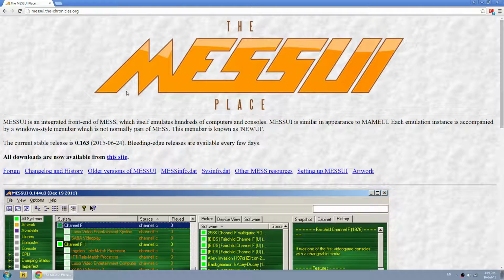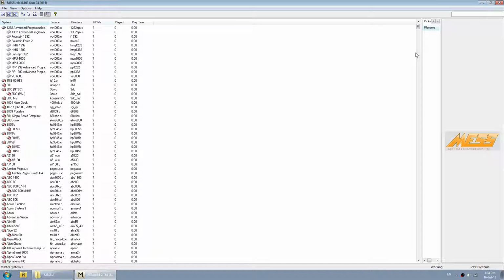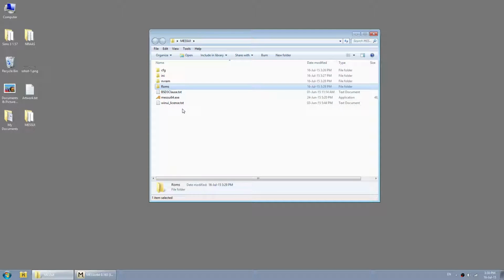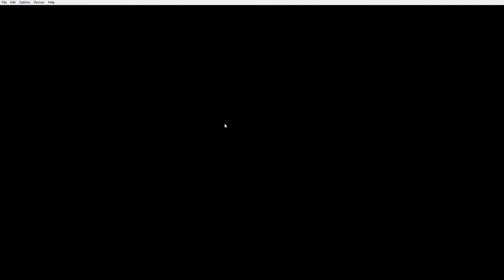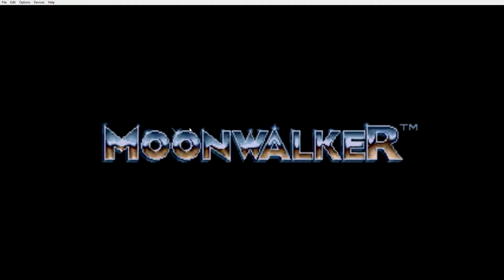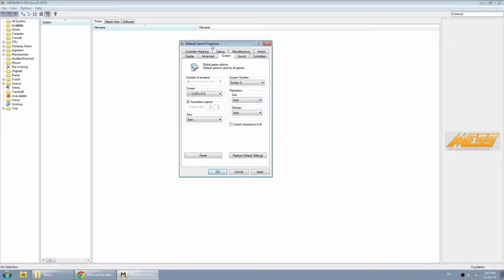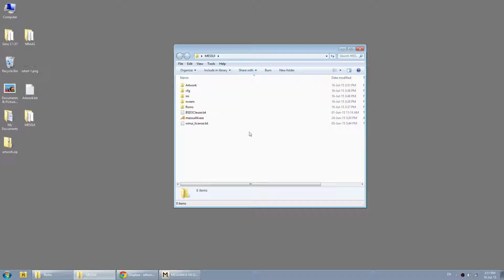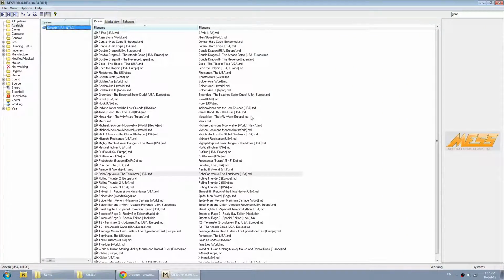MESS Tutorial 2015 (Very Detailed)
**UPDATED** Video can be found here

Very detailed in depth video about MESS (Multi Emulator Super System)

MESS is emulator software for windows. It comes in two version original MESS without user interface and MESSGUI with friendly user interface that is easy to navigate.

The video contains:
- Download and Extracting
- Running Games without external BIOS files
- Running Games with necessary external BIOS file set
- Interface and functionality
- Video settings and monitors
- Multiple monitors
- Video FX and layers